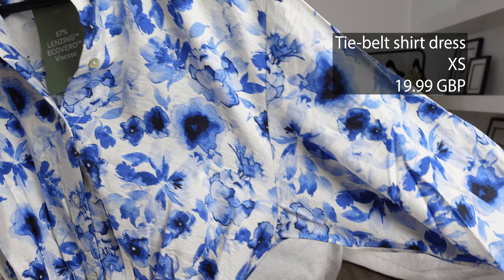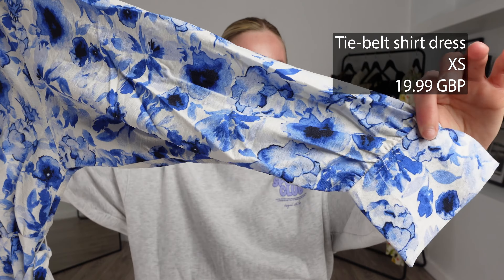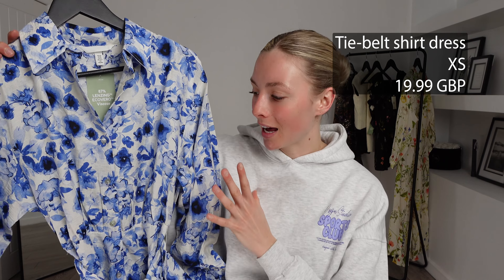H&M TRY ON HAUL | Emily Wilson Fashion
Get ready to update your Spring wardrobe with this amazing haul!
In this try on haul, I'll be showcasing some trendy outfits and giving you plenty of outfit ideas for spring & summer.
Whether you're looking to revamp your style or simply need some inspiration, this video has got you covered. Get ready to elevate your style game with this try on haul!